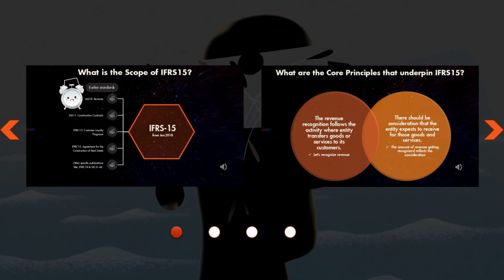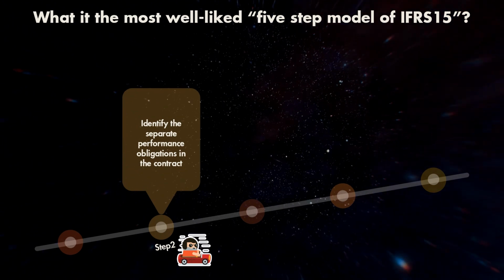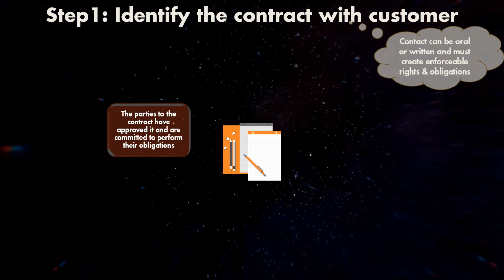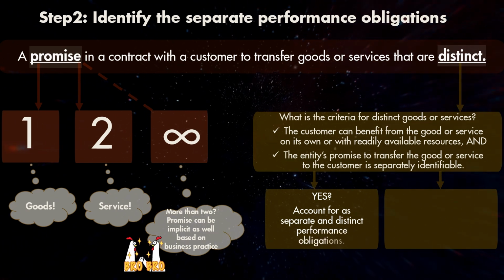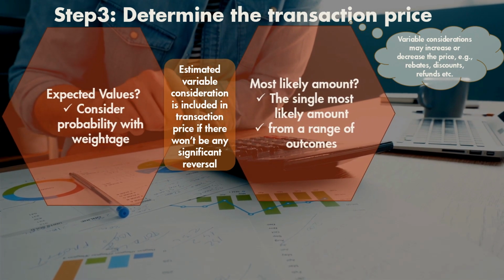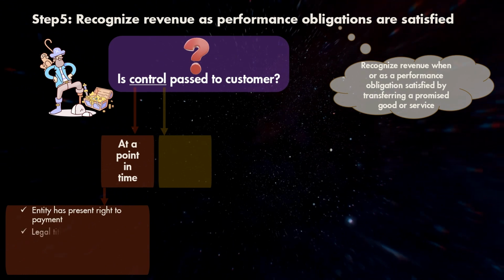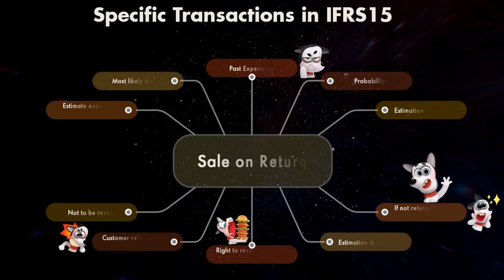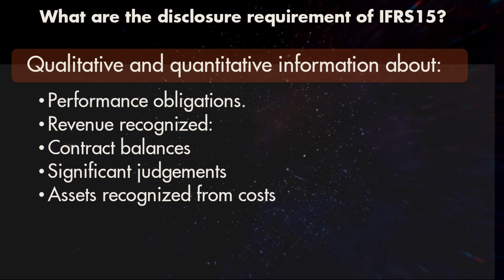Let’s demystify revenue recognition concepts with IFRS15: Revenue from Contracts with Customers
IFRS 15: Revenue from Contracts with Customers.

This is one of the transformative accounting standards that has left an indelible mark on the financial reporting landscape. IFRS 15 which talks about revenue recognition in all aspects.

IFRS15 has challenged us to move beyond the mere mechanics of
accounting and embrace the true essence of revenue recognition by capturing the economic substance of transactions.

Kindly note that this standard was written by IASB along with FASB as a joint project, which has resulted in minimizing differences with its US GAAP counterpart FASB ASC 606.

The core principles creating a backbone for the standard involves recognizing revenue as and when an entity transfers goods or services to its customers and the amount of revenue recognized reflects the consideration the entity expects to receive for those goods and services. This principle is achieved through a five-step process that must be followed in order to recognize revenue.

Step one: Identification of contract
Step two: Performance obligations
Step three: Transaction price
Step four: Allocation of price to performance obligations
Step five: Recognition of revenue